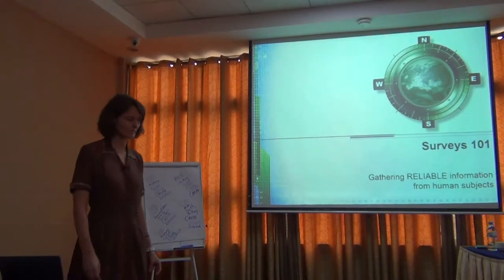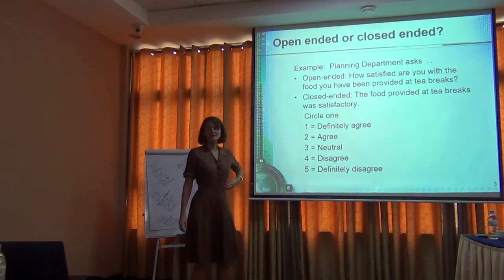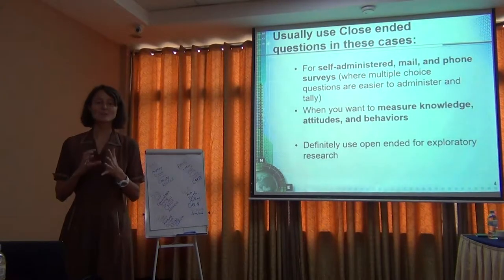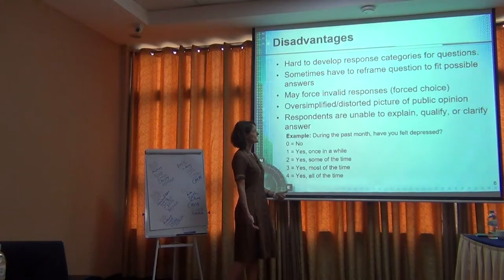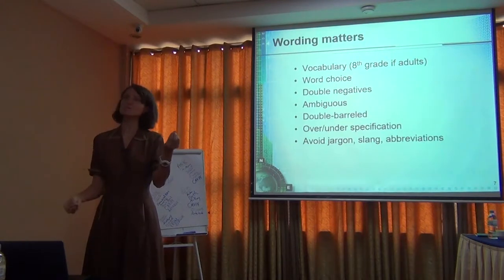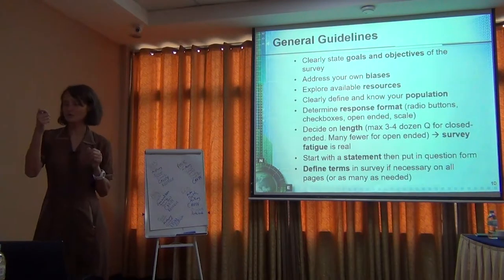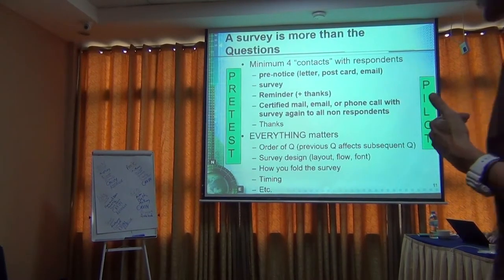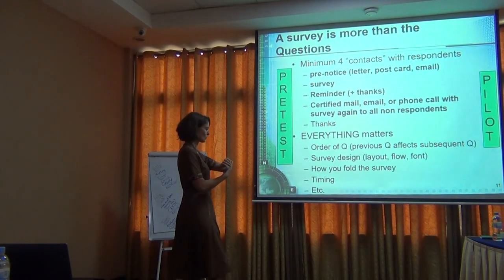BITC2 - ESS/EBV Course - Surveys - 1